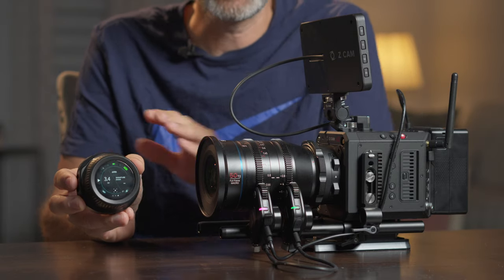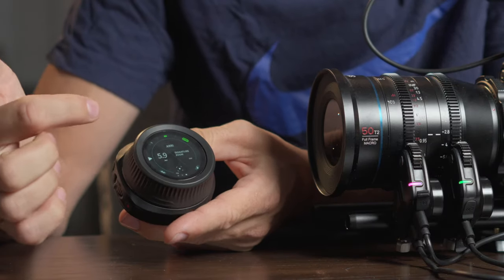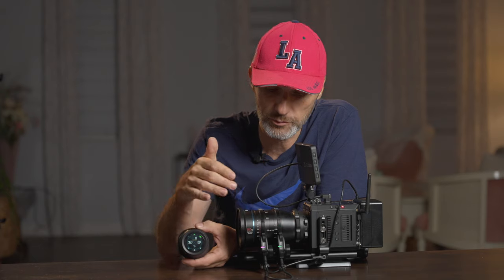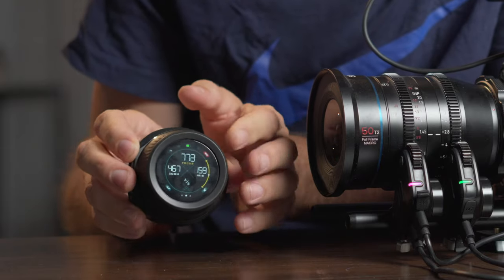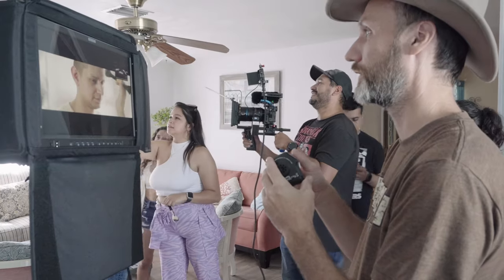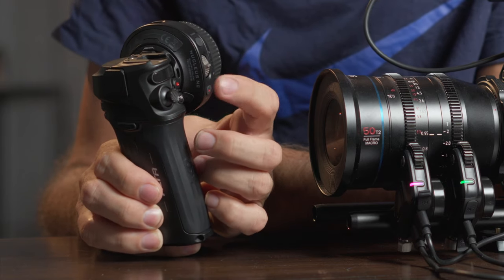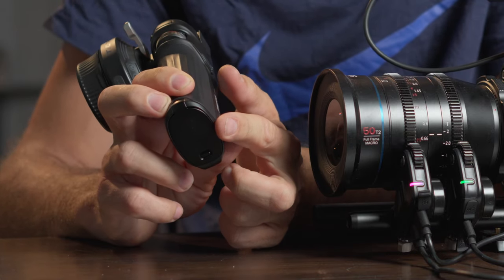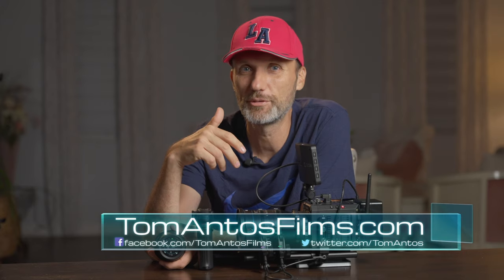Tilta Nucleus Nano 2 is better than DJI Focus Pro?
➡ Amazon Canada
➡ Amazon UK
➡ Amazon Germany

You can find DJI Focus Pro at these retailers:
➡Amazon Canada
➡Amazon UK
➡Amazon Germany

➡Amazon Canada
➡Amazon UK
➡Amazon Germany